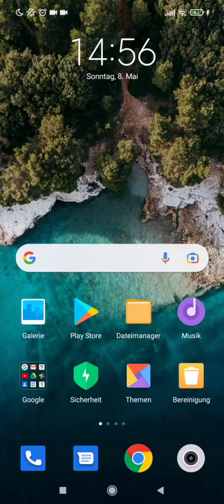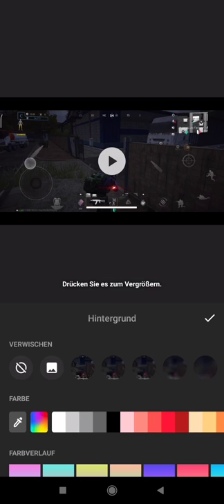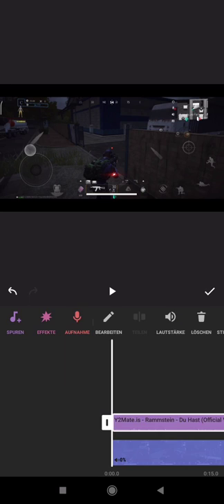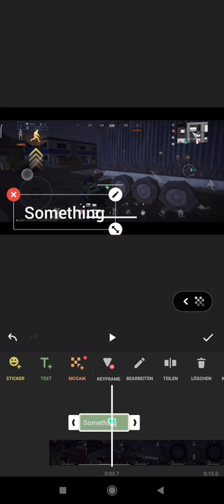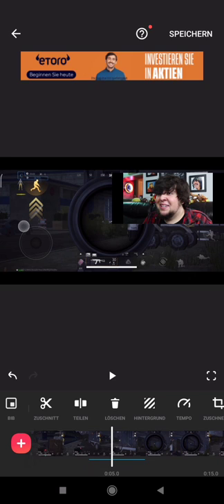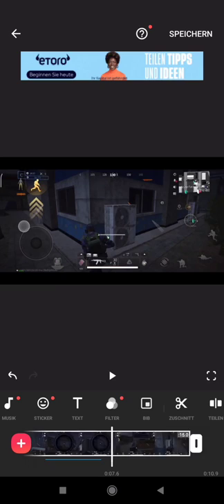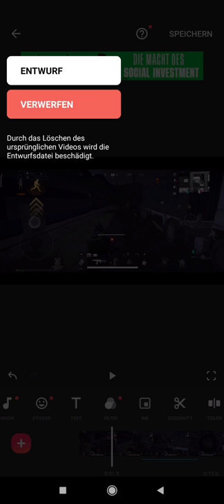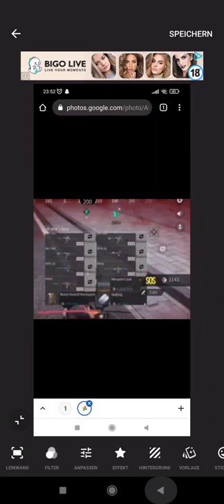how to edit youtube videos